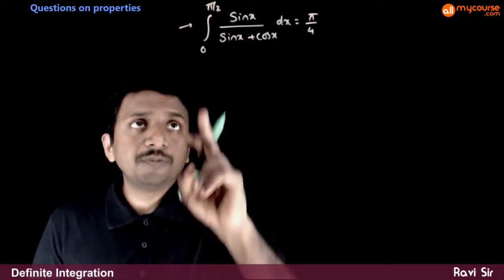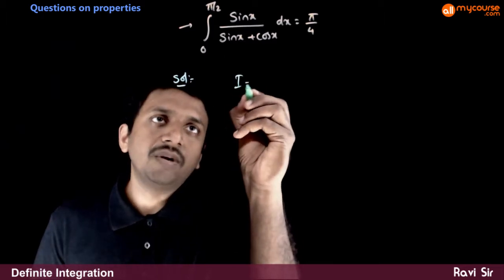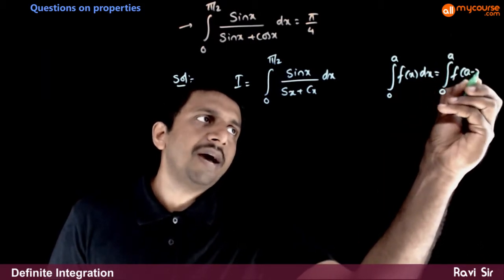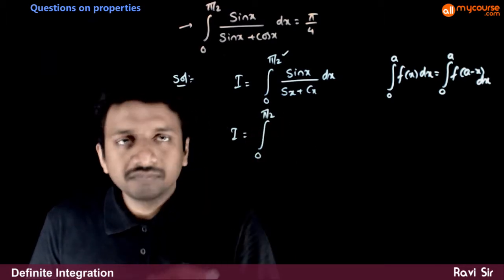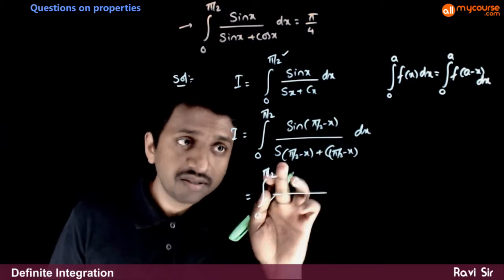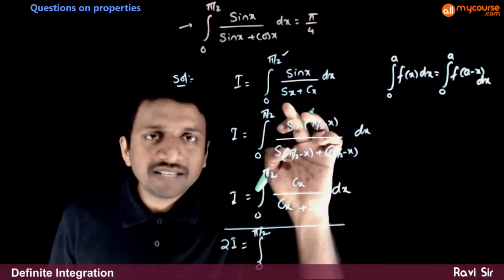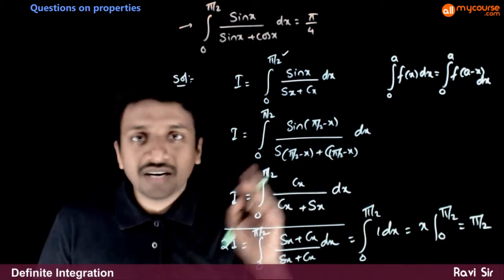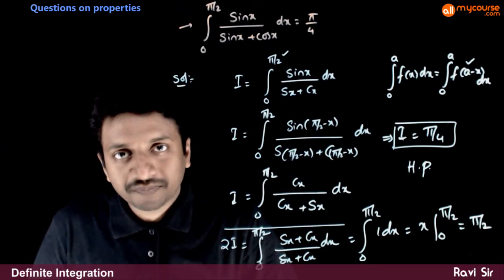06 Questions on properties 1